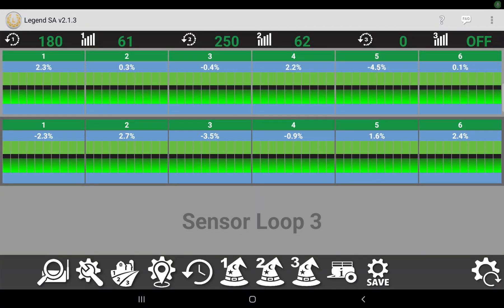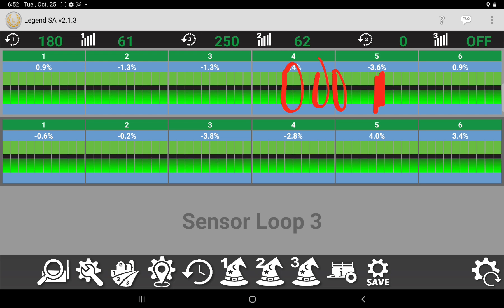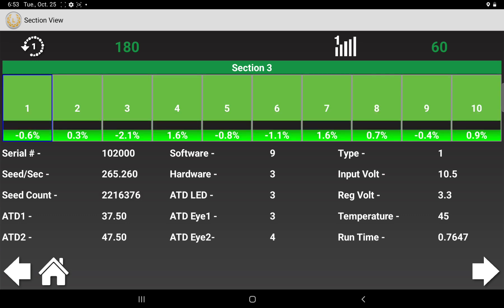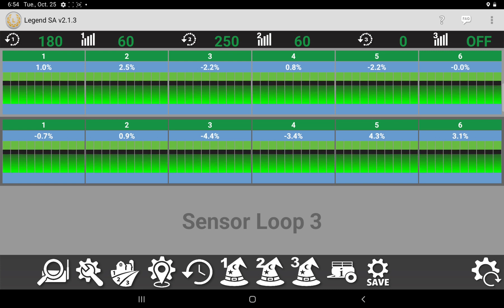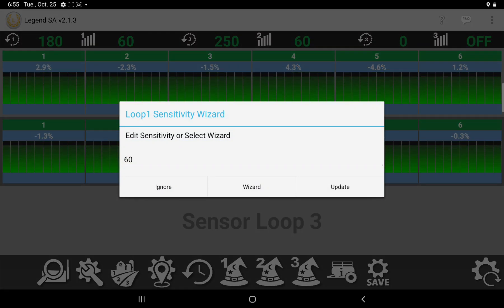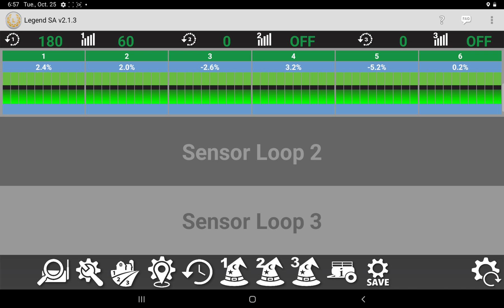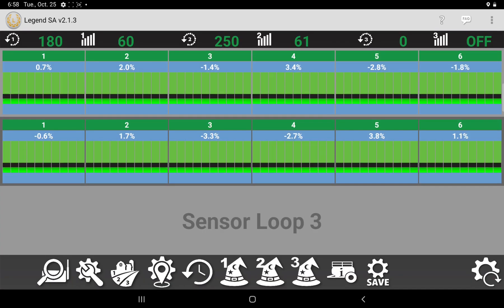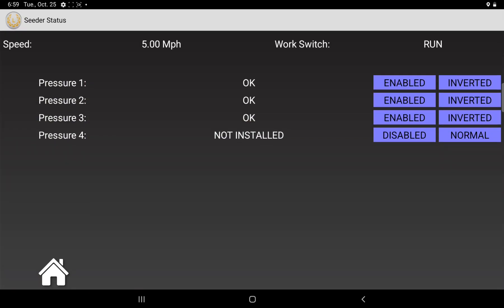Agtron Legend Operational Basics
Basic operation of Agtron Legend Advanced blockage and flow monitoring system.